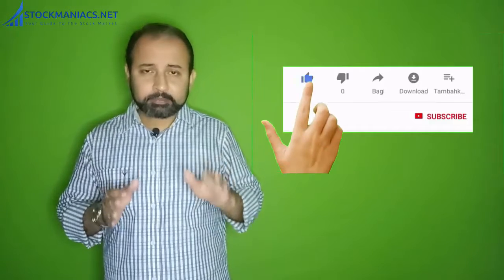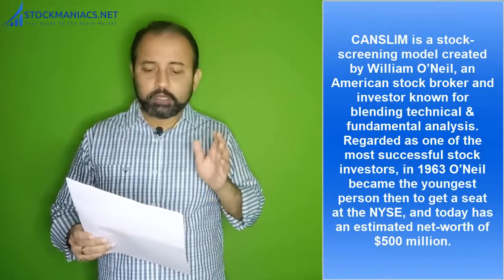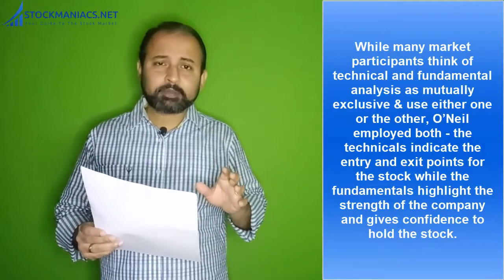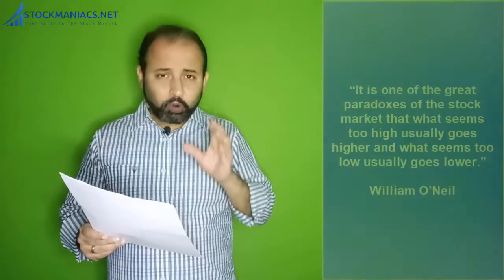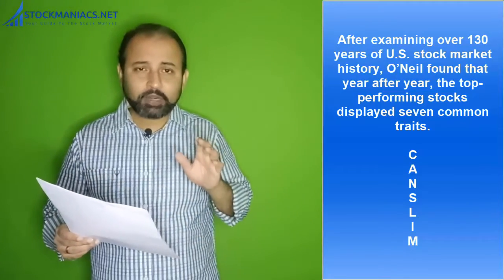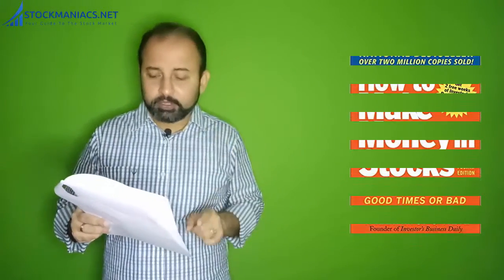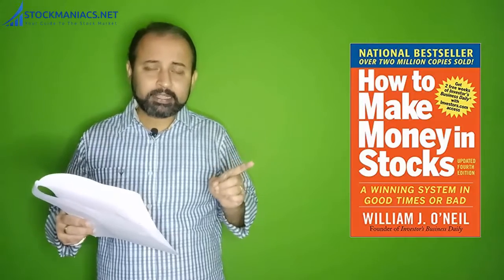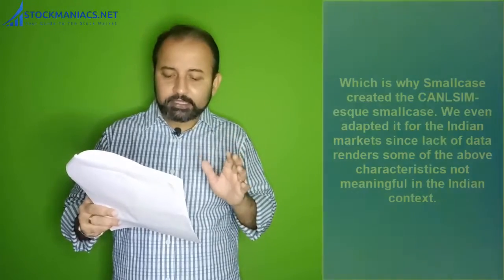What is CANSLIM Investing System by William Oneil (Part-1)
CANSLIM investing system is invented by William ONeil. It is a high-growth investing system that uses both fundamental and technical analysis. In this video, you will get to know about What does CANSLIM stand for and how can it help you pick high-growth stocks. CANSLIM investing system is a very good approach of investing in a bull market. But it struggles in sideways markets & bear markets.

Through Zerodha smallcase you can easily invest through this CANSLIM  investing system. Before you jump into this profitable trading style, you would do well to read up on this strategy and some of more rigid rules of William ONeil. For that I suggest a book in this video, watch it and you will get an idea about the CANSLIM investing system.

Traders trading under me can also be a part of my trading team by opening a Trading and Demat account under me. Whatsapp your name, mobile number and email to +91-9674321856.
Read the book "How to Make Money in Stocks: A Winning System in Good Times and Bad, Fourth Edition"